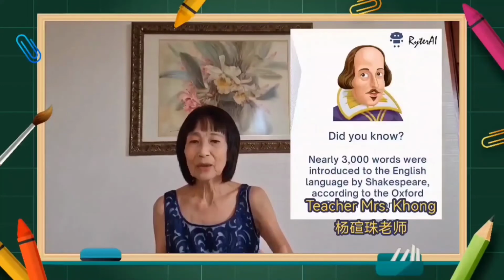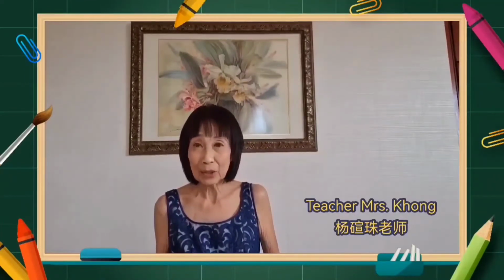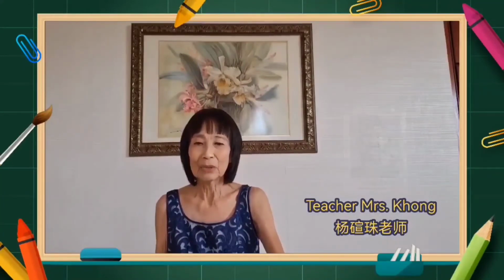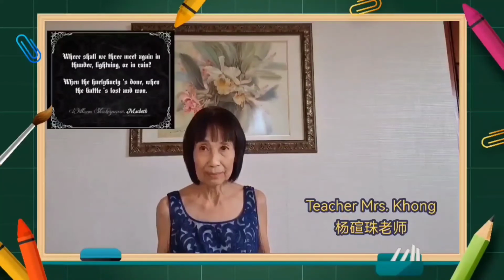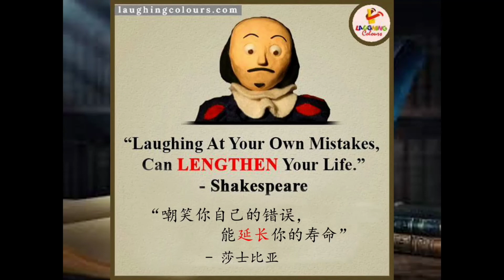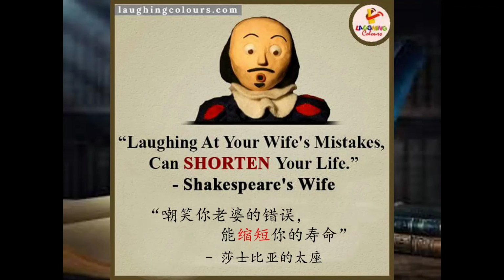CL7476 45th Virtual Reunion 12 of 26 : English Lesson by Mrs Khong (on Shakespeare)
2021 锺灵中学74/76毕业同学第45周年线上团聚会 (第十二段) ：杨碹珠老师开讲语文课 - 莎士比亚